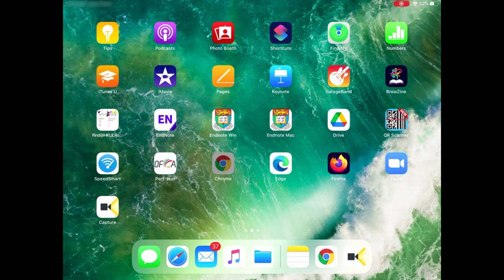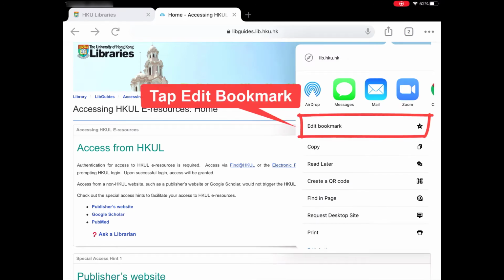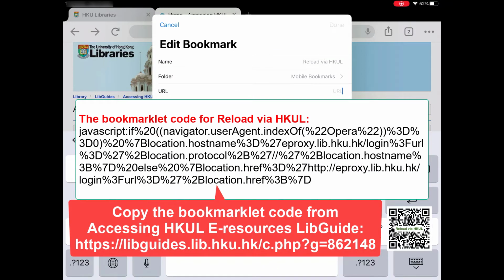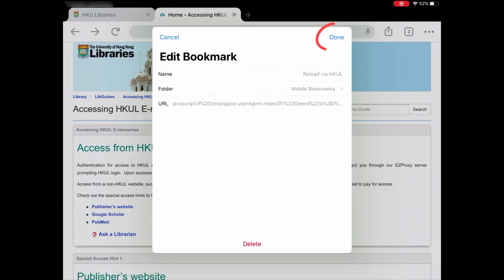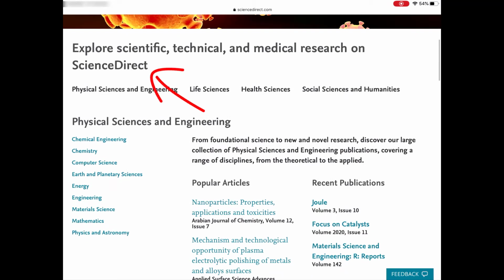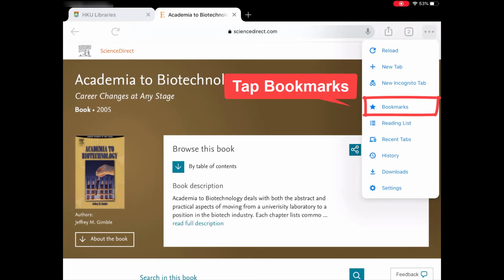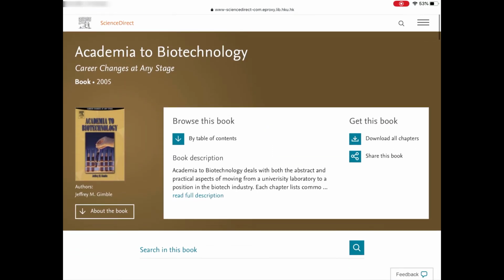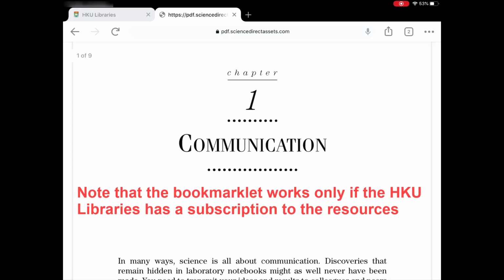Reload via HKUL: How to install the bookmarklet in Chrome on iPad